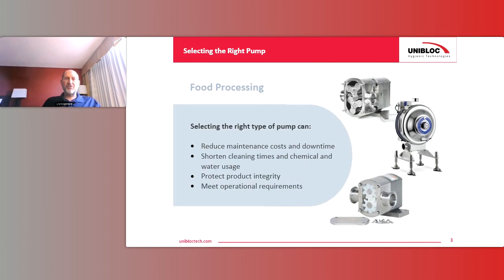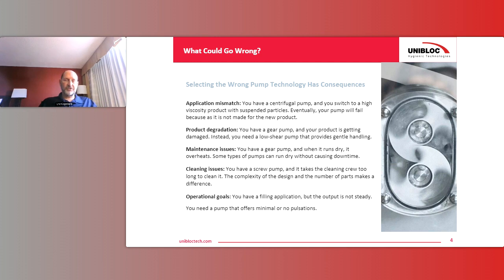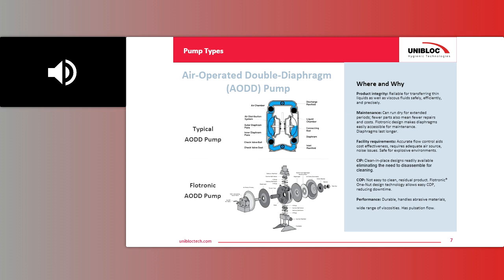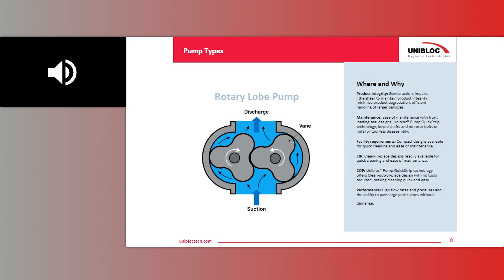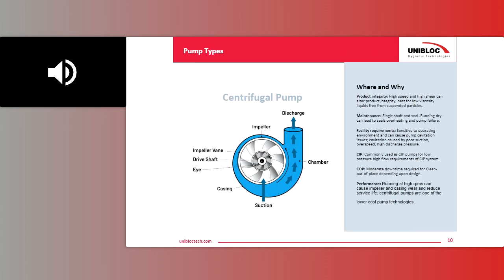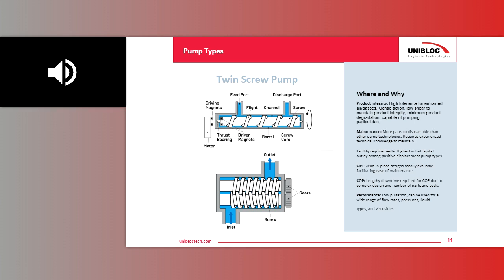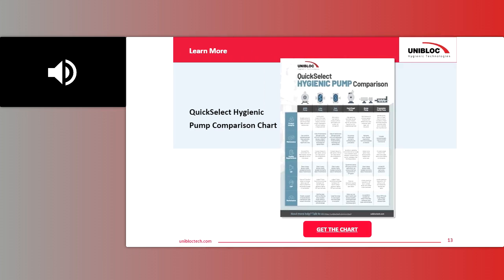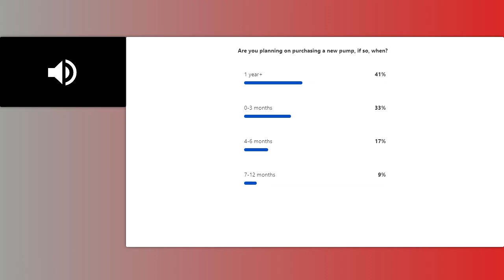How to Select the Right Pump: Which Pump Technology Is Right for Your Food Processing Plant?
Any plant manager can tell stories about pump maintenance and operational issues. Often, it’s not the pump’s fault; it’s the wrong pump for the application. At least six types of pumps are used in food processing, each with pros and cons. In addition, differences in pump design have a huge impact. Fortunately, this webinar will help you avoid problems and conserve resources by selecting the ideal pump from the start.

You will learn:
- How to match the pump type to viscous, abrasive, or shear-sensitive products.
- Which pump types can safely deadhead, run dry, or self-prime.
- The impact of pump technology on downtime and maintenance costs.